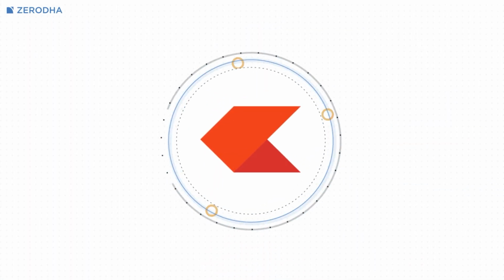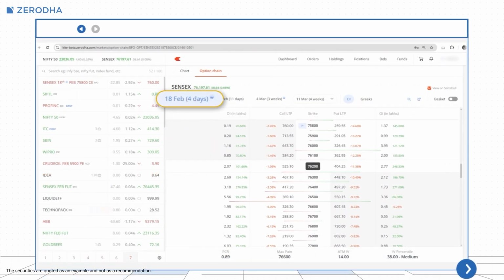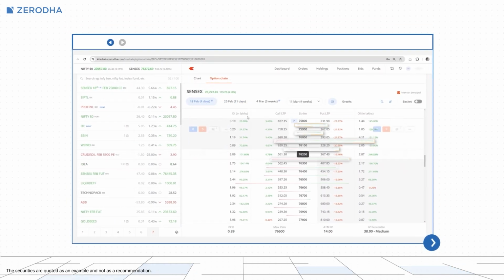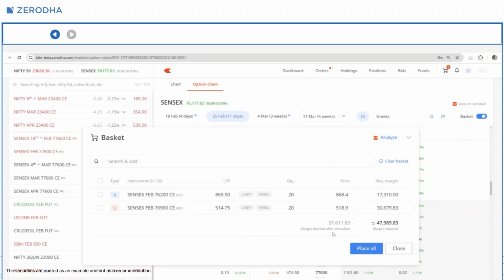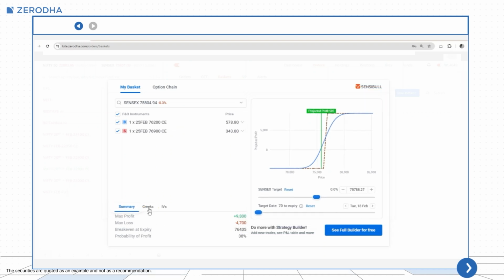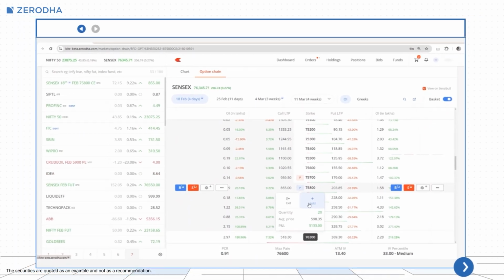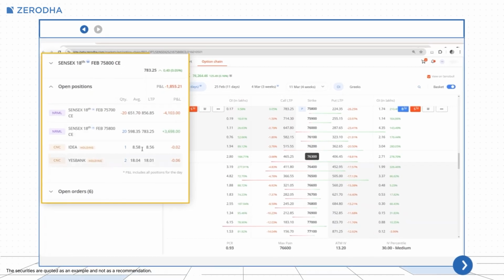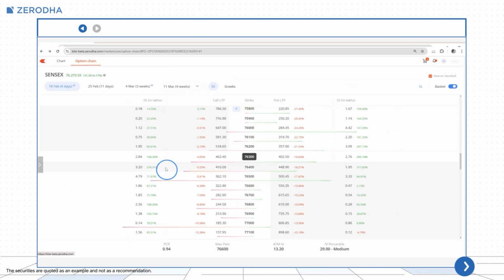New option chain on Zerodha Kite web: Navigate and track key indicators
In this video, we’ll show you how to use the new option chain feature on Zerodha Kite web to make your options trading easier and faster. We’ll walk you through navigating the option chain, tracking strike prices and open interest, tracking your positions, and placing buy or sell orders without switching screens. Plus, we’ll cover how to place orders for multi-leg strategies using the basket feature within the option chain.

We’ll also show you how to monitor option Greeks as well as key market indicators like the put-call ratio, max pain, and at-the-money implied volatility on the option chain.